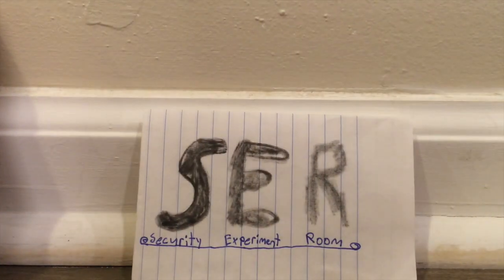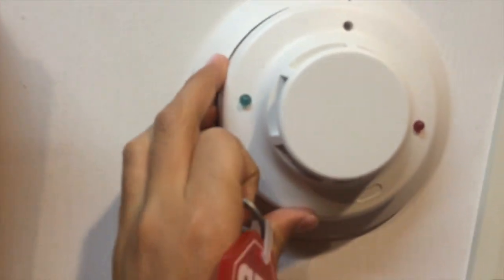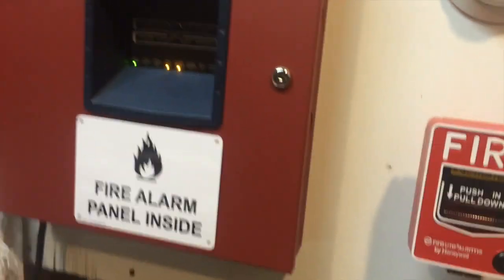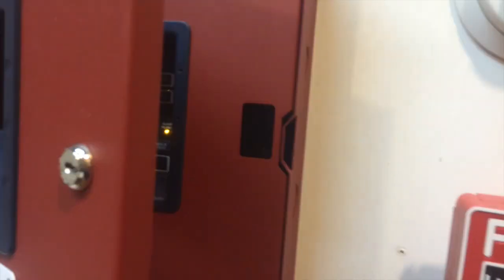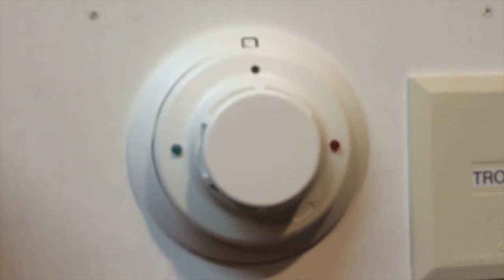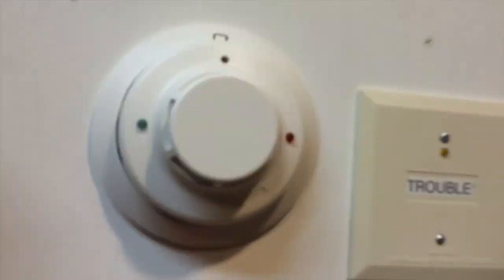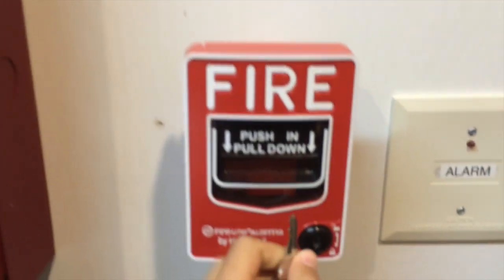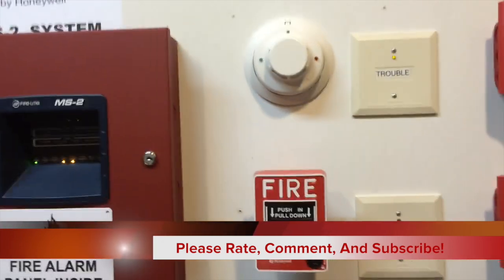System Test 2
In this video I will be testing my fire alarm system. The panel of this system is a Fire Lite MS-2.